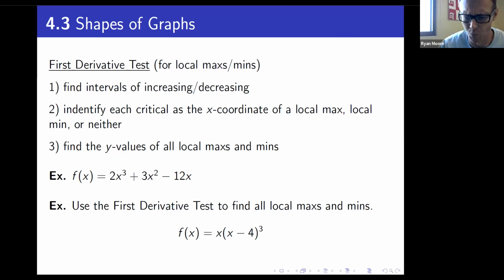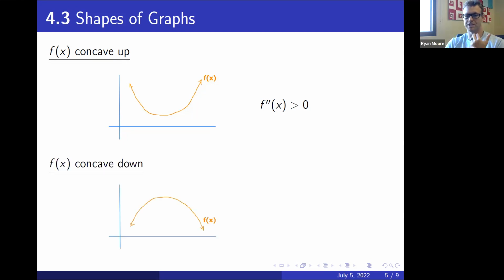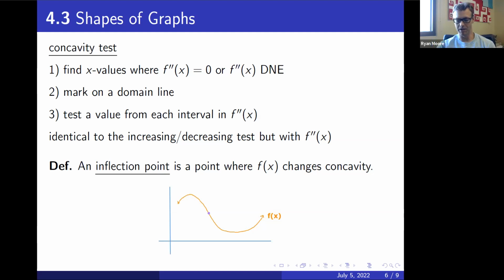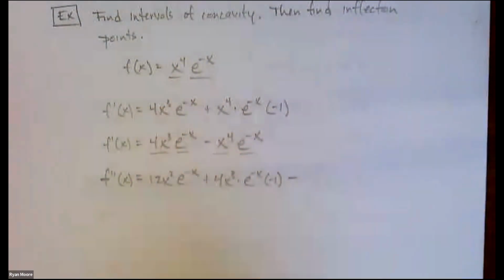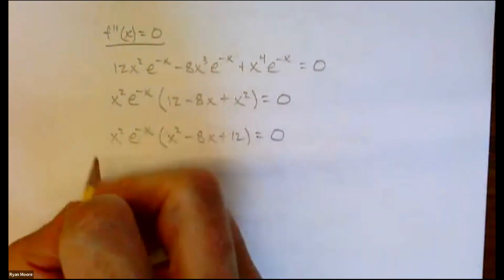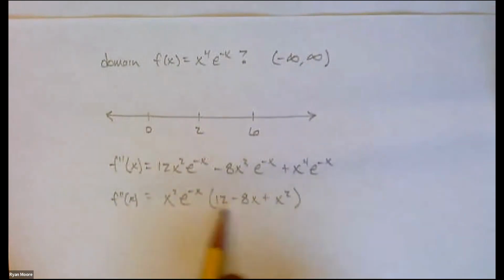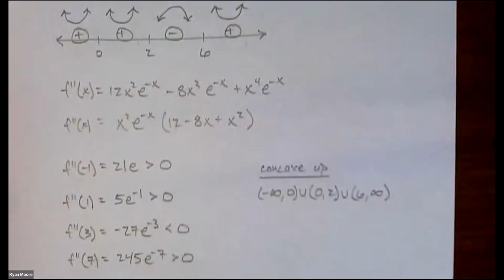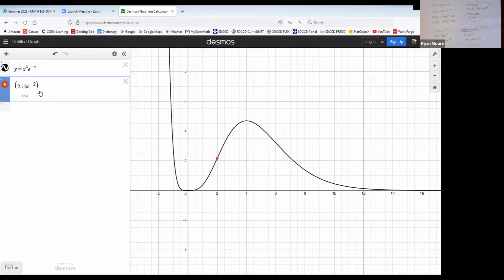150 - 4.3, part 3